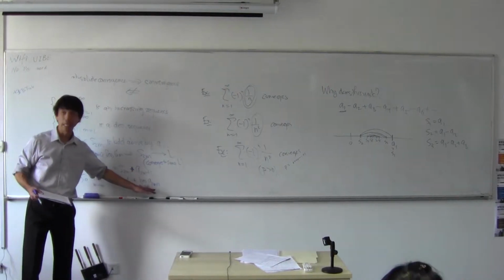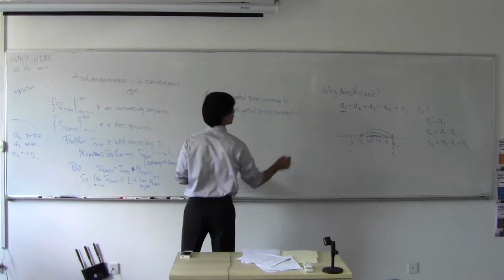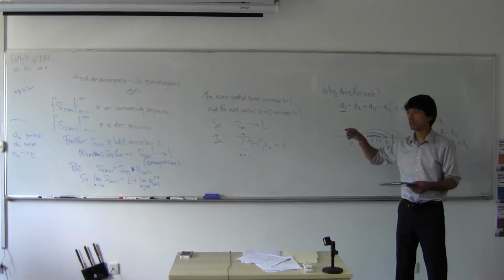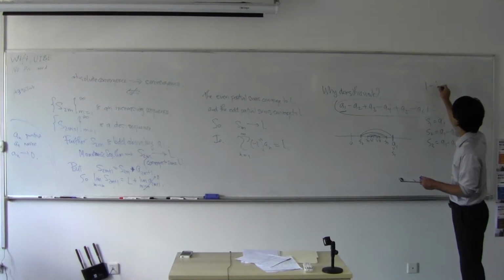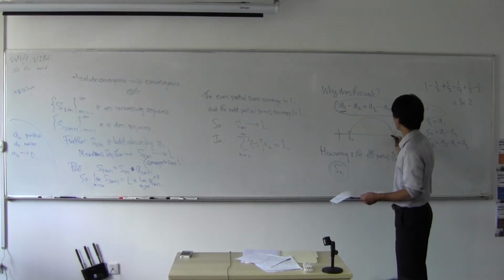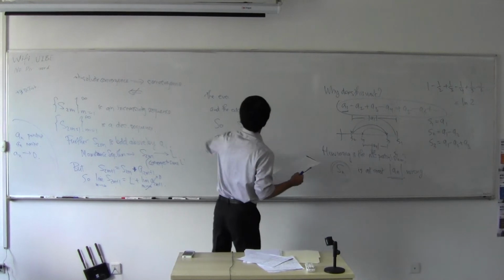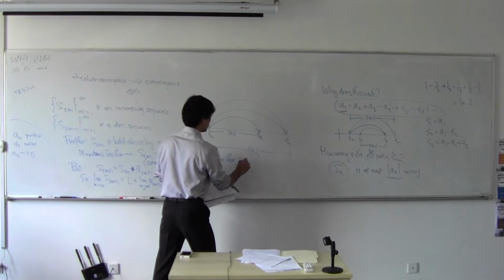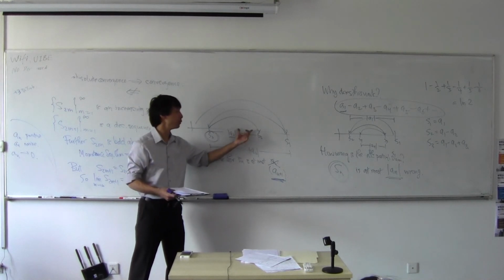Math 120 Calculus II 061815c: Infinite Series (3/3) (part 1 not recorded)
Infinite series: root test; proof of root test; examples; ratio test; proof of ratio test; examples; absolute convergence test; alternating series (Leibniz's test); control on error of partial sum for alternating series